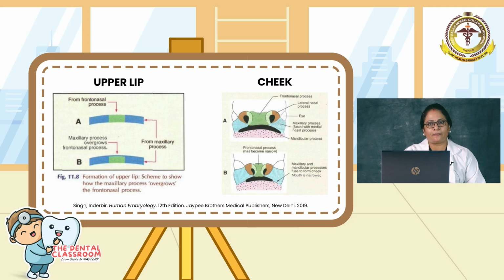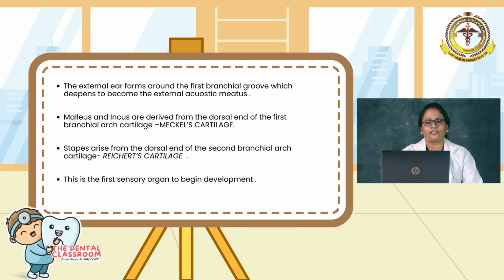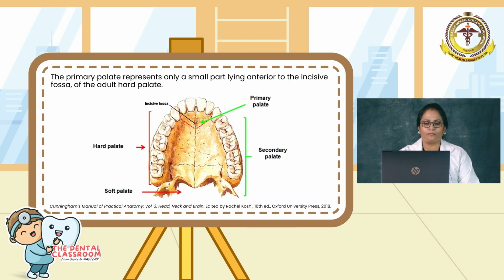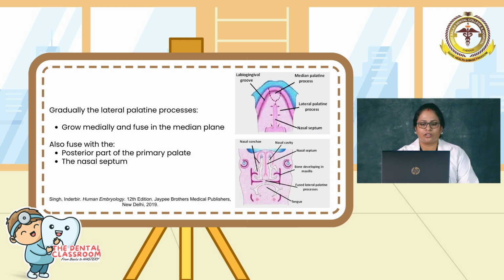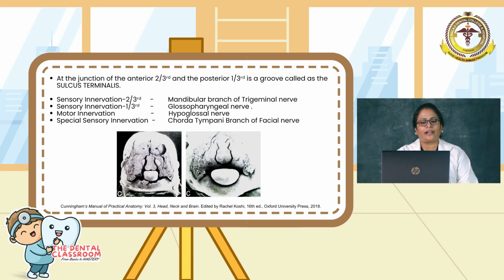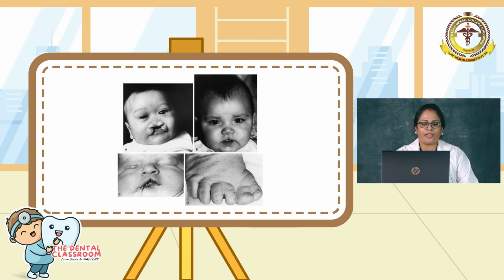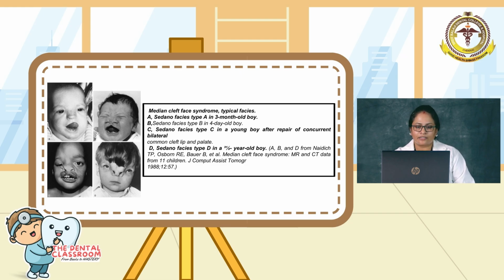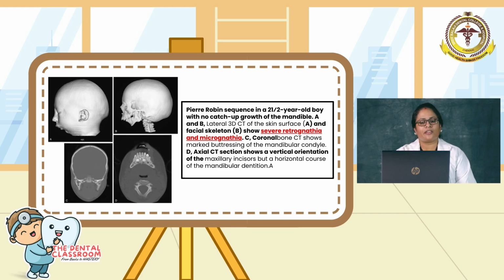Oral & Maxillofacial Pathology | Development Of Face Part II | Dr. Radhika Sridharan Ft.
In this continuation session, Dr. Radhika Sridharan from the Department of Oral Pathology presents “Development of Face – Part II” — focusing on the advanced embryological processes, differentiation of facial prominences, and the developmental basis of craniofacial structures. The lecture also highlights common developmental disturbances and their clinical implications in dentistry and maxillofacial practice.

This session is highly beneficial for undergraduate dental students, postgraduate trainees, and clinicians seeking deeper insights into craniofacial embryology and oral pathology.

CREDITS
Executive Producers:

Production House:
Creative Technologies, Chennai

Copyright:
Sree Balaji Dental College & Hospital